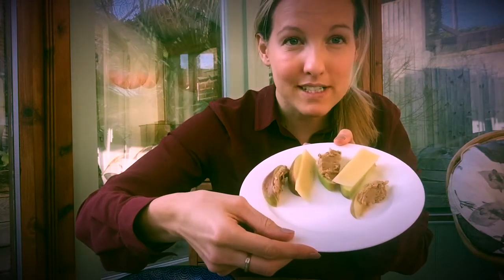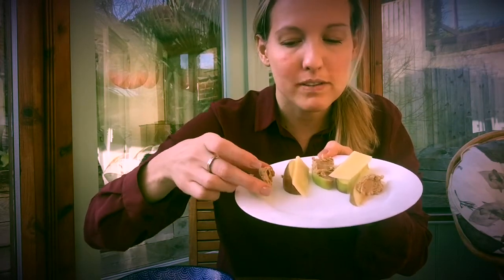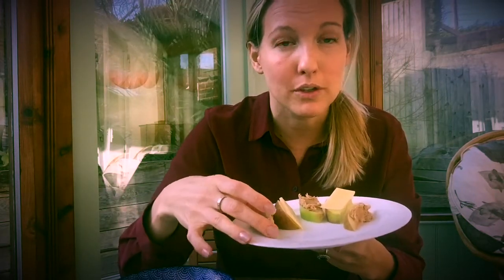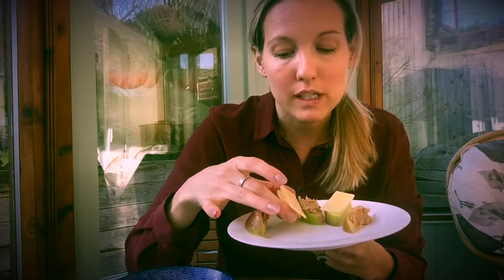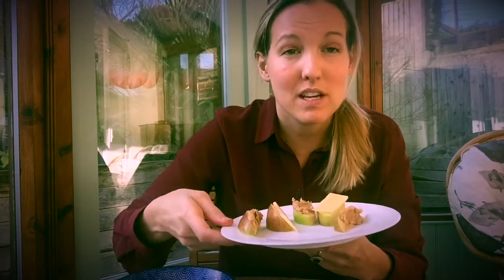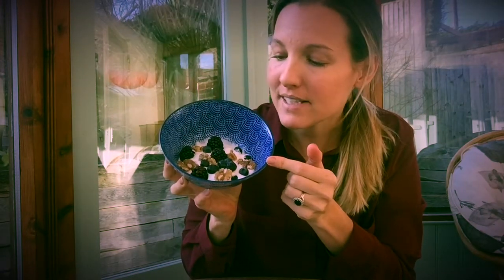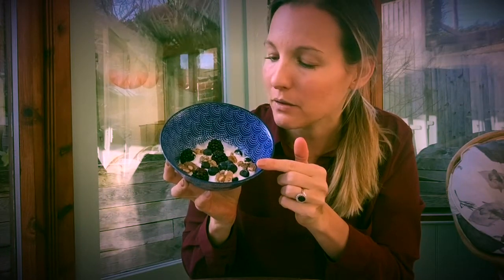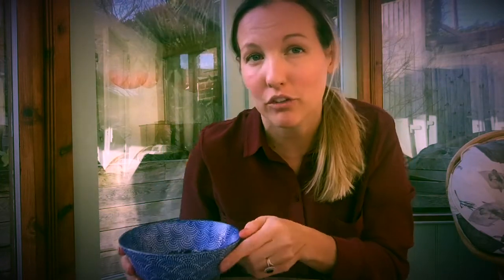Healthy Snack Ideas For Pregnant Women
Registered Nutritionist Charlotte Stirling-Reed shares her favourite ideas for healthy snacks to include during pregnancy.